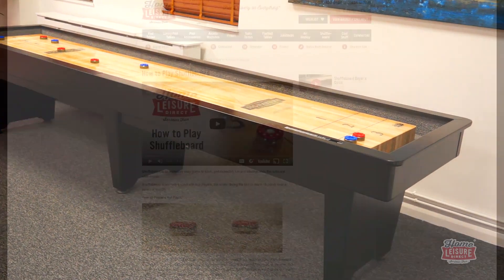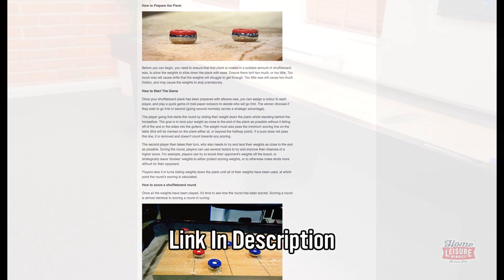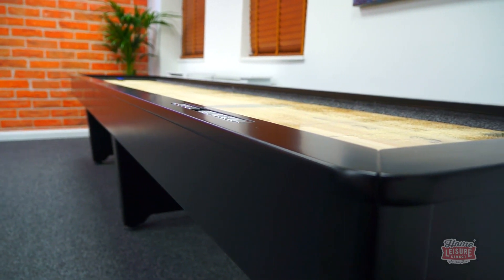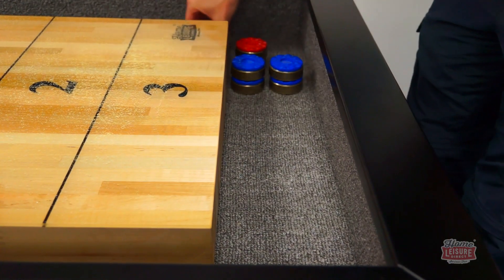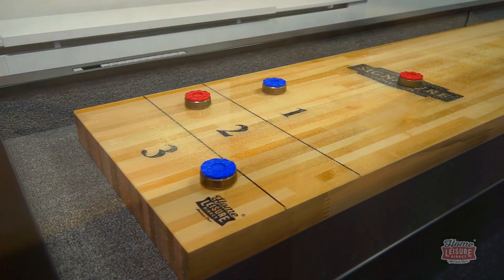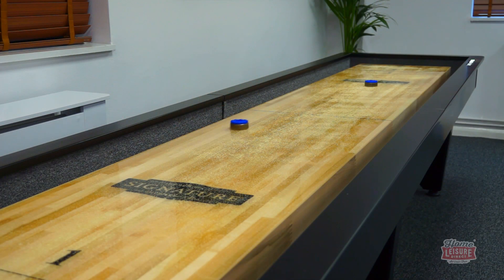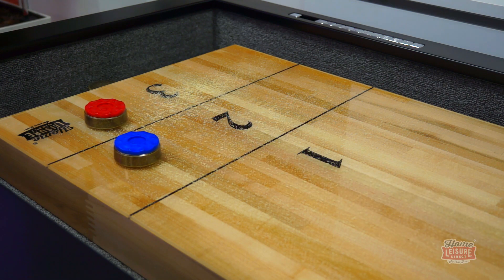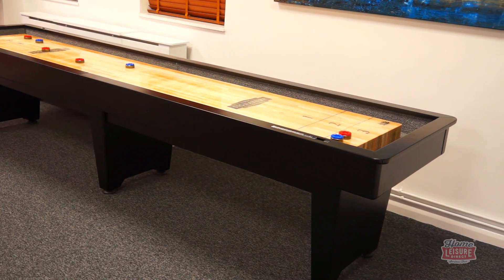Signature Byron Shuffleboard Table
Looking for this shuffleboard? Available with award-winning service from The UK's largest Games Room Retailer. Pay now or buy on finance!

Sleek and full of fantastic features make the Signature Byron one of the smartest shuffleboard tables available on the market today. Available in 12ft and 14ft sizes, the Byron is an ideal home shuffleboard table.